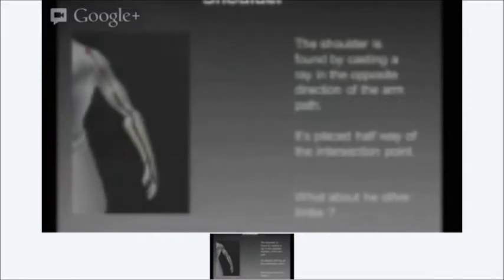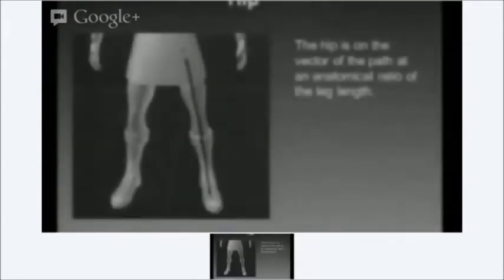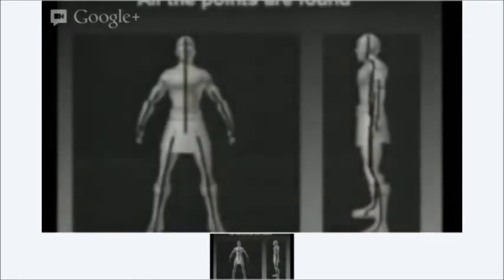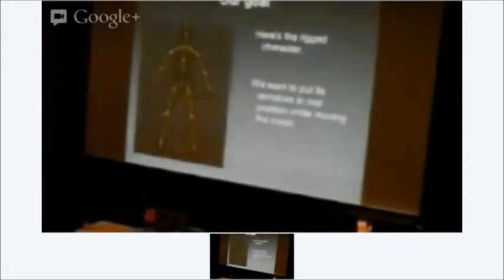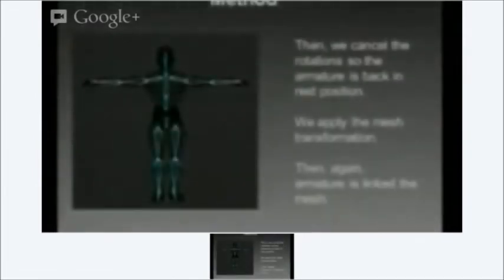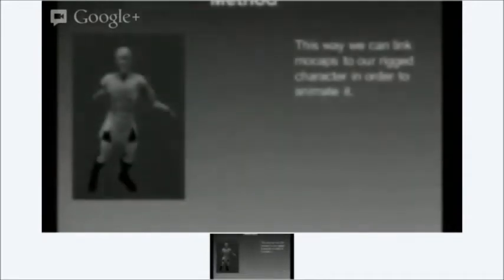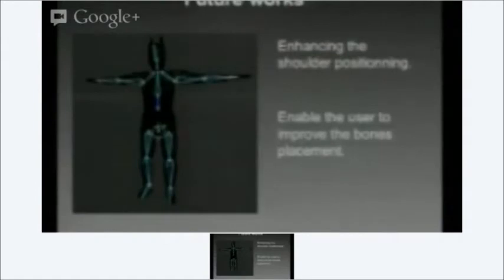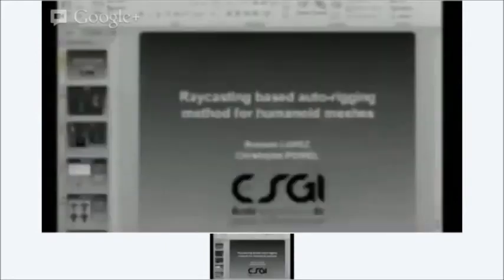Blender Conference 2012 : Auto-rigging method presentation Part 2/2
Romain Lopez and I presenting our auto-rigging method during the Blender Conference 2012 in Amsterdam. Sorry for the poor video quality.